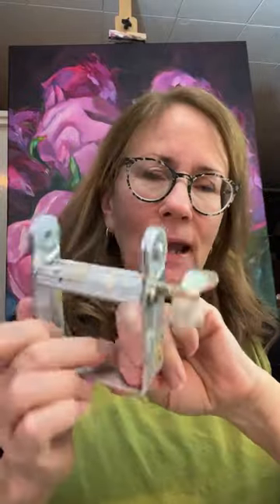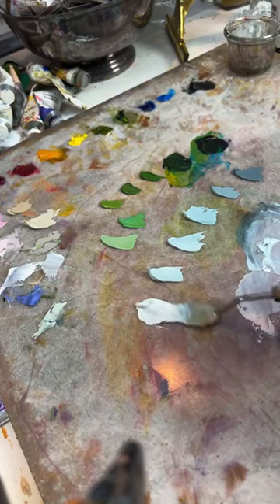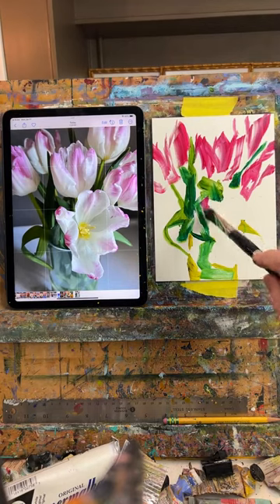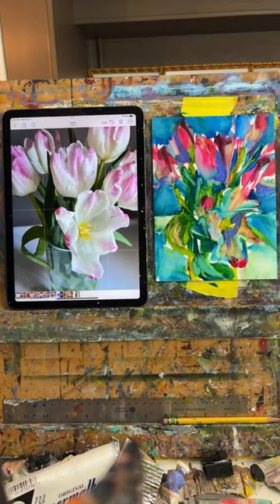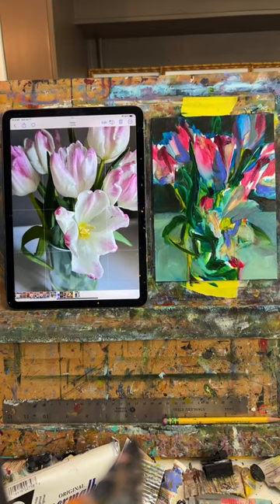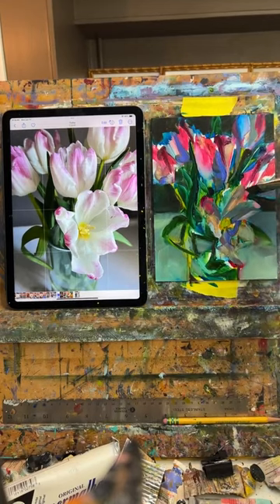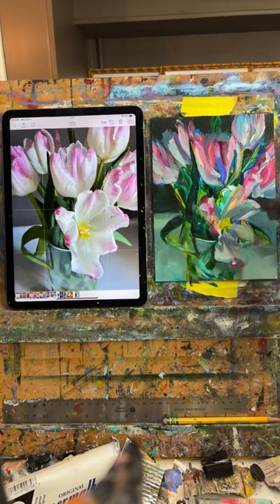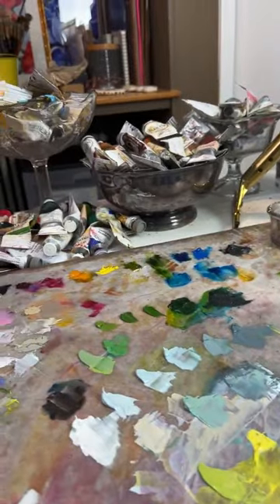White tulips oil painting demonstration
Join me as I bring winter white tulips from market to life in this week's Wednesday morning Instagram live oil painting session. Join me for an oil painting demo where I'll unveil my secret trick to keeping whites vibrant and adding a playful touch to your artwork. Let's make art together – don't miss out on the creative inspiration! 🌷🎨

My favorite art supplies

I’m Kim Smith, I live in Lancaster, Pa and have had the love of art in my soul my entire life. I received my BFA in Communication Design from Kutztown University and have owned TCG Design for over 30 years. Even though it’s a creative business, something was always missing. After the last of my three children became a bit more independent, I really felt the need to pursue my love of painting. So I made a commitment to wake up before the sun to paint. The daily practice became a perfect fit for my busy life. I strive to delight and make the world more beautiful, one painting at a time.

Follow all my art adventures on Instagram or Facebook (links below).